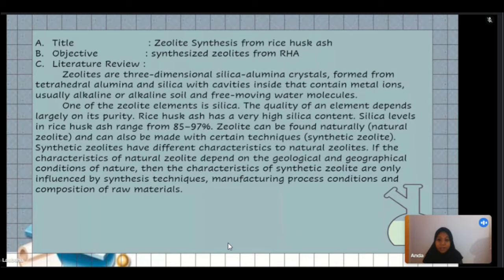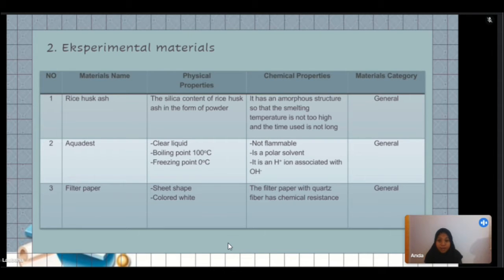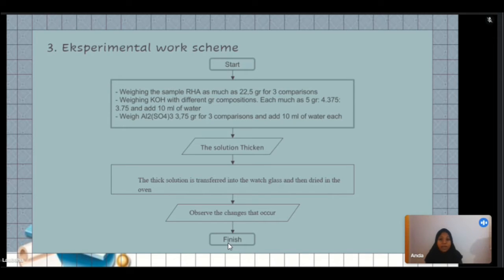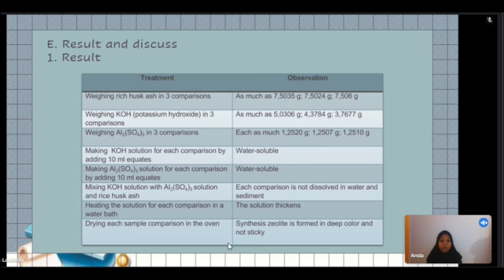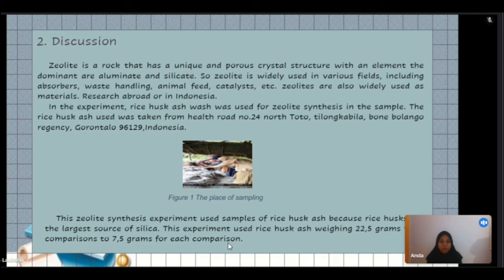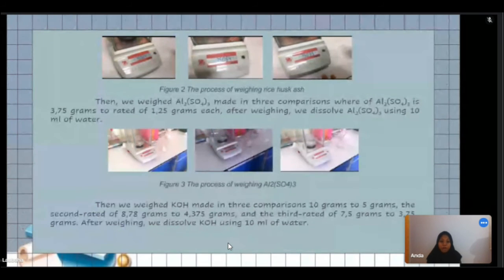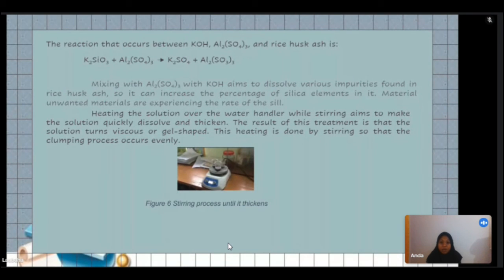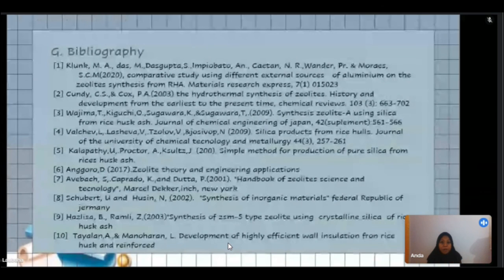"zeolites synthesis from rice husk ash"(Rahmatiya Abdjul)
Nama : Rahmatiya Abdjul
Kelas : A
Prodi : Pendidikan Kimia
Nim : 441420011